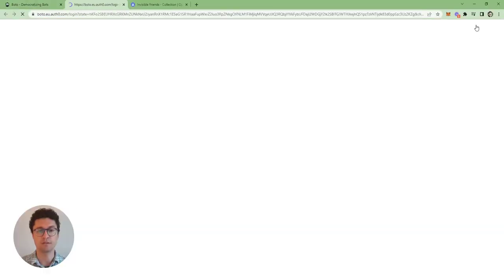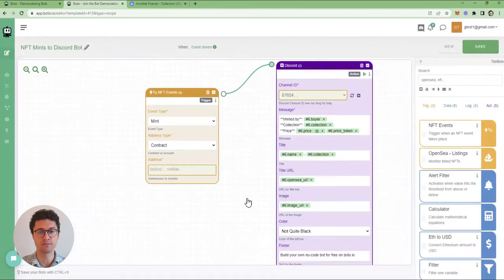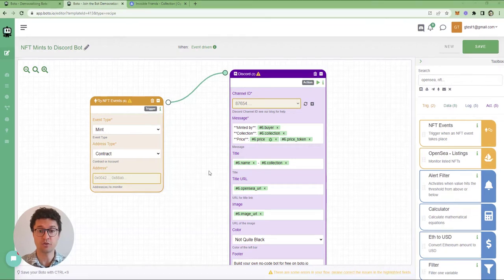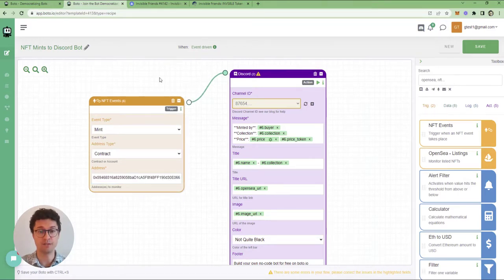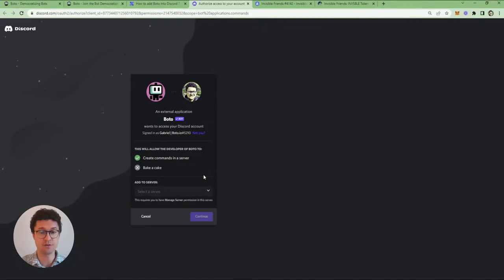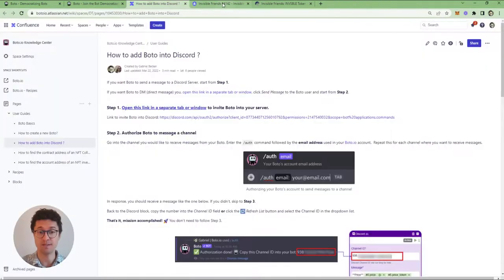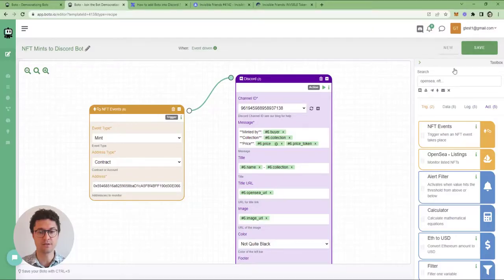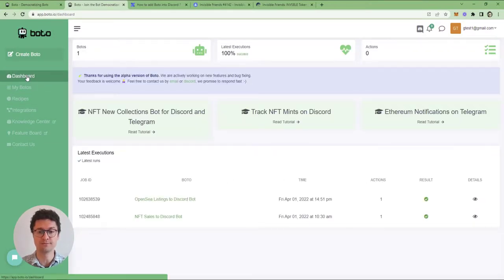Make an NFT mint tracker without coding, for free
Get NFT mint alerts in real-time. Whether you're a community manager, NFT investor or enthusiast, you can set this up for free, without any coding.

⌚ Timestamps
0:00 Intro
0:21 Log into Boto.io
0:32 Recipes menu + 'NFT Mints to Discord Bot'
0:48 Boto basics
1:09 Set up the NFT Events Block
1:28 Find the Collection Address
1:59 Set up Discord Block
2:11 Invite Boto into Discord
2:52 Authorize command in Discord Channel
3:22 Select Discord's Channel ID
3:35 Send a test message
3:49 Save Boto + Turn it on
4:14 Check created bot at My Botos
4:18 Check bot runs at the Dashboard